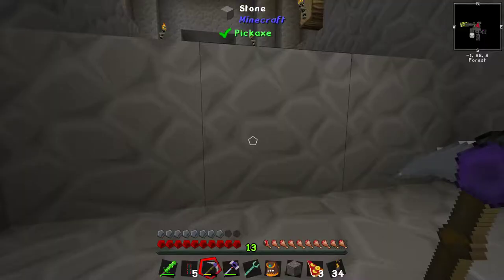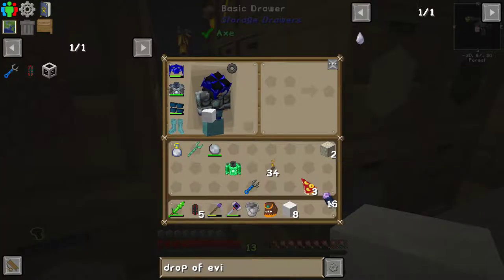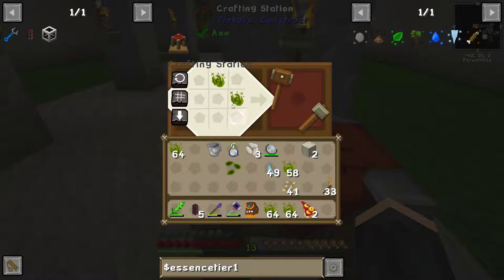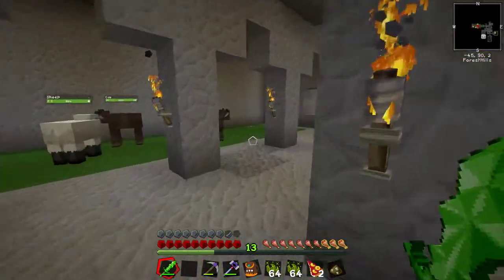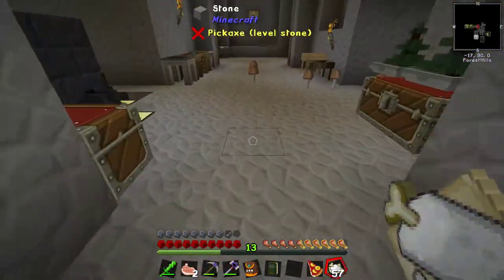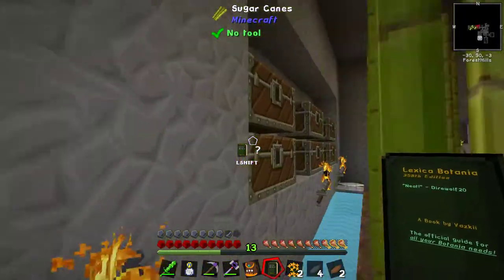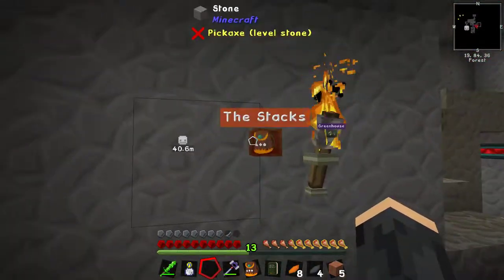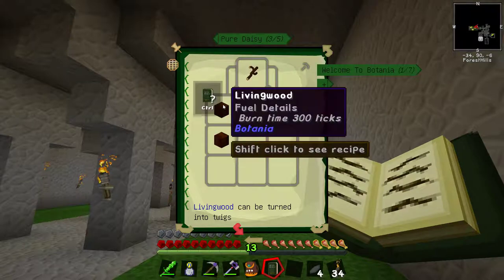Let's Play Stoneblock 2 - Episode 18 - Gardening - Altreus Plays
Today we're embarking on two mods that require the greenhouse. But going from the greenhouse to the stacks is cumbersome; maybe there's something in this mod pack that will help us?

We also learned how to make a drop of evil!

► Social media!